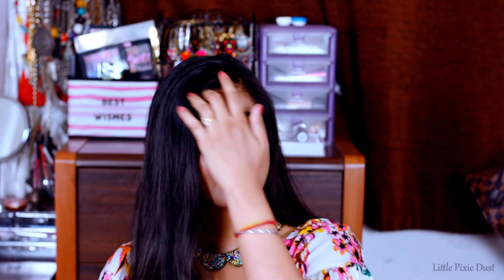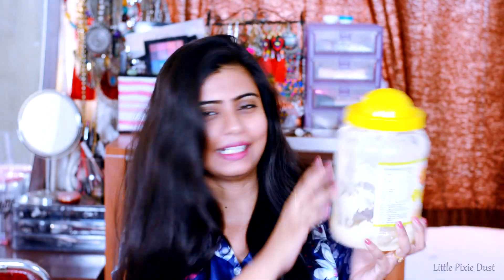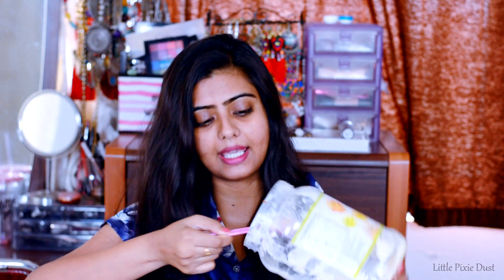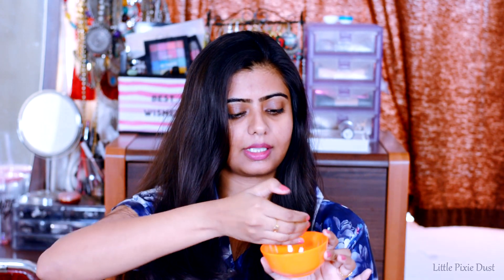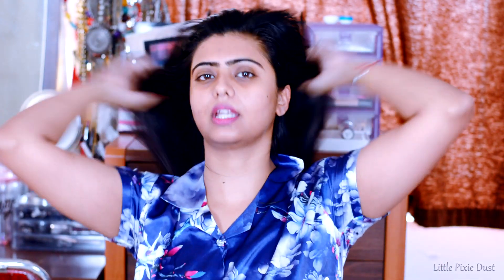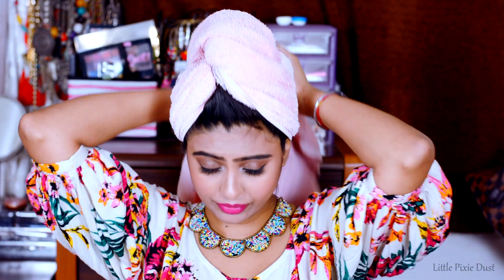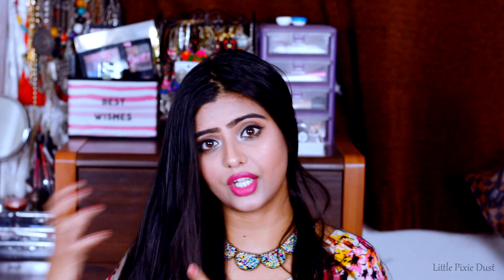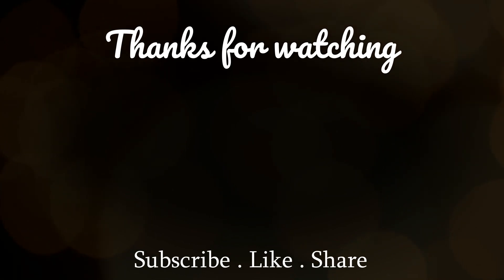Magic Ingredient For Soft, Smooth & Shiny Hair | DIY Hair Mask | Little Pixie Dust | Shalini Banik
Hi guys, so we all have Ghee at our kitchen right ? so today i am sharing this DIY hair mask for soft, smooth & shiny hair & for that we only need GHEE.
Ghee in its texture is oily and that works to improve the texture of your hair drastically. Not only does it calm the frizz down but also smoothens your tresses, adds extra shine and bounce to your locks.

MYNTRA & JABONG FESTIVE SEASON SHOPPING HAUL | Festive Kurti Haul

Glitter Galaxy X Shy Styles Pressed Glitter Palette Review & Demo

Shalini (Little Pixie Dust)♥

Song: Hold Me Majestic Color

➤➤Copyright

Content in the video is solely owned by me (Shalini Banik). Do not use/reproduce content from my videos without prior permission.